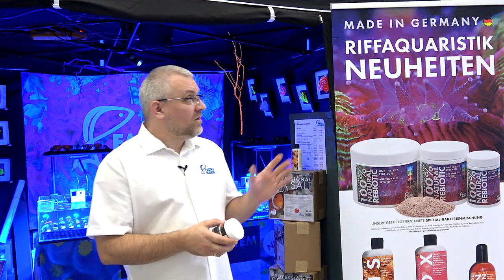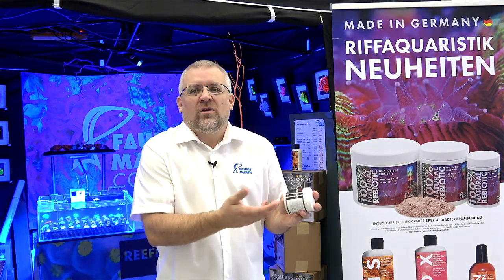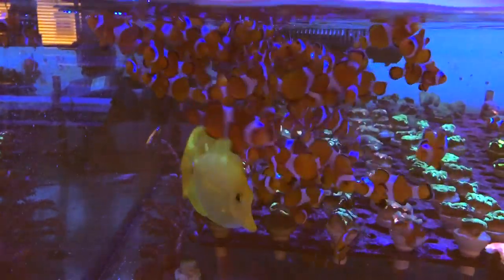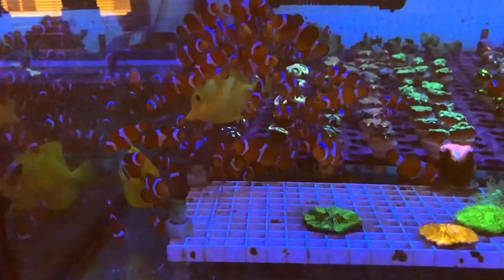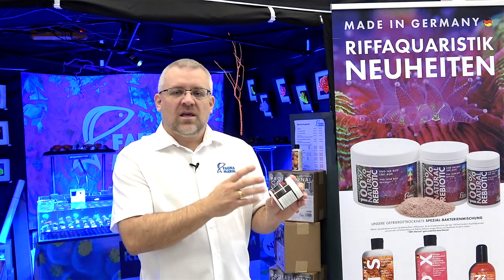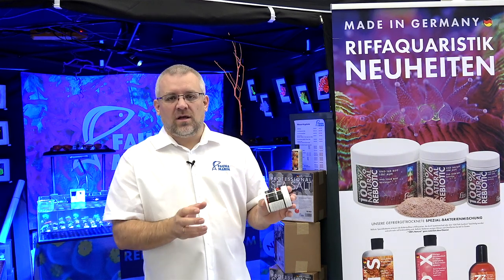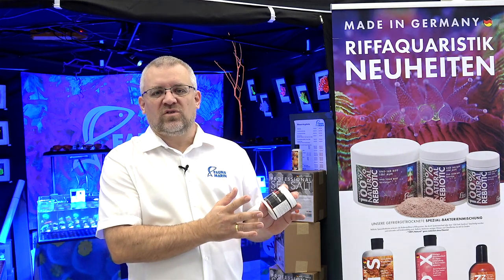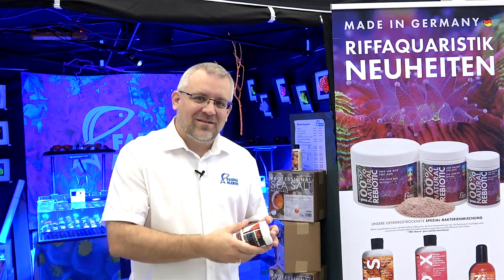FaunaMarin: Soft Clownfish Food -perfect coloration and growth of all clownfishes and damsels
Soft Clownfish Food - perfect coloration and growth of all clownfishes and damsels
Fauna Marin Clown Fish-food is developed for the needs of clown fish and Damsels.

A soft granular food with extremely high nutrient and ingredient proportions. Soft as natural food organisms, it contains, among other high-quality marin proteins, vitamins and Omega 3-6 fatty acids, as well as over 1400 mg astaxanthin.

This food is as close to natural food like no other. It is perfect for all clownfish and damselfish and equally suitable for other coral fish.

The coloration and resistance force is strengthened. Contains no unnecessary fillers and is therefore very effective. A new special is the increasing of the contrast and white color of the clownfishes.
Many professional Clownfishbreeder in the US uses that food for their broodstockfishes and grow out stations.

Fauna Marin GmbH
Gottlieb-Binder-Str. 9
71088 Holzgerlingen